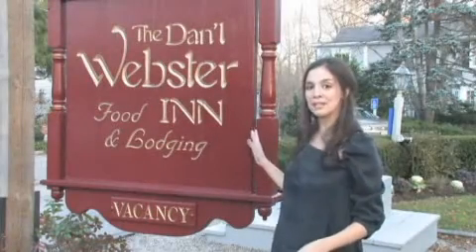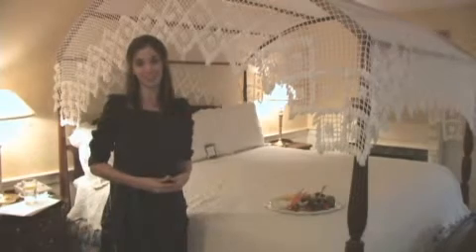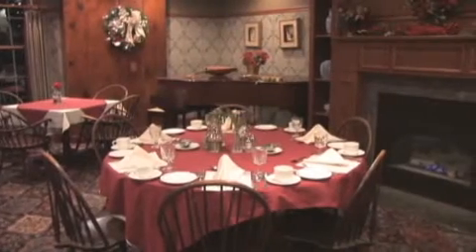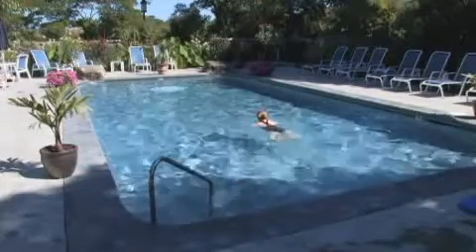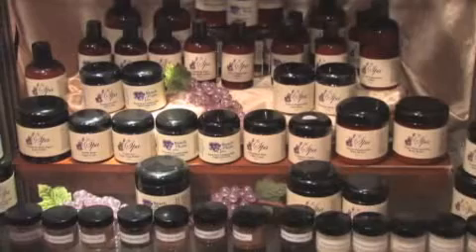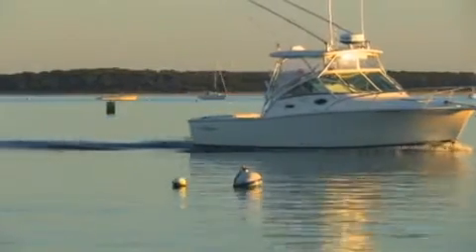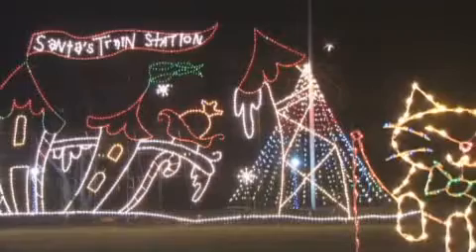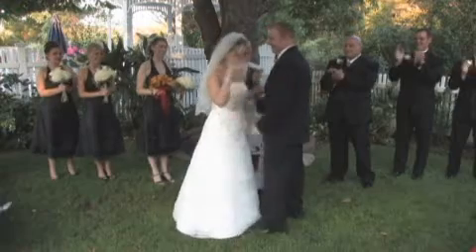Dan'l Webster Inn & Spa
A short video introducing The Dan'l Webster Inn & Spa, the centerpiece of historic Sandwich Village offering 48 individually appointed guest rooms and fireplace suites, exquisite lobby as well as a new full-service Spa, award-winning garden-side, fire-side and tavern dining. Dining reservations suggested - call or reserve your table online.